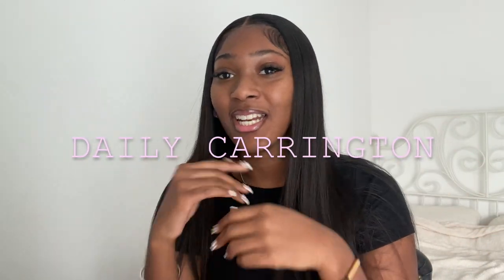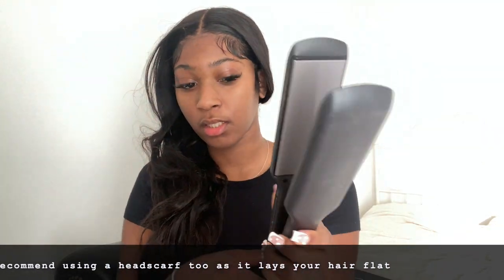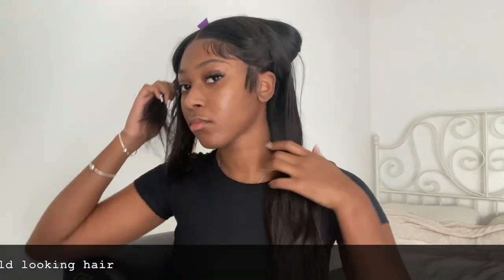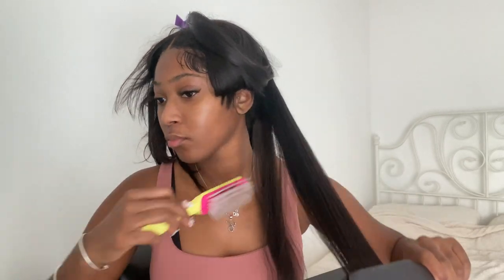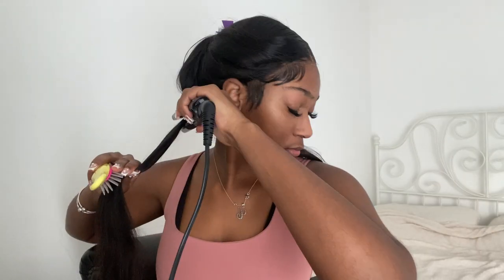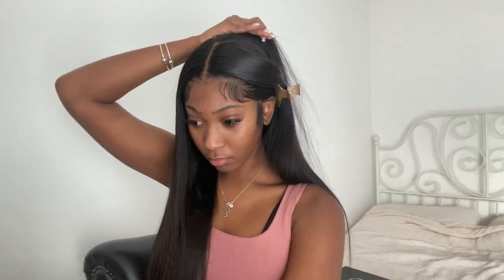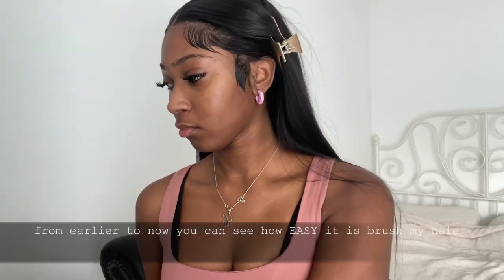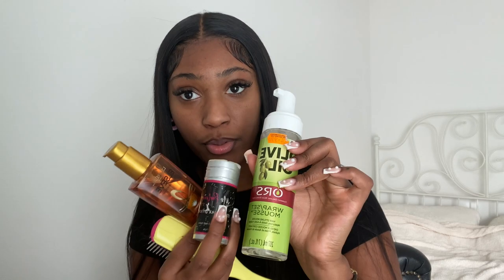HOW TO GET BONE STRAIGHT, SLEEK AND FRIZZ FREE HAIR! Daily Carrington